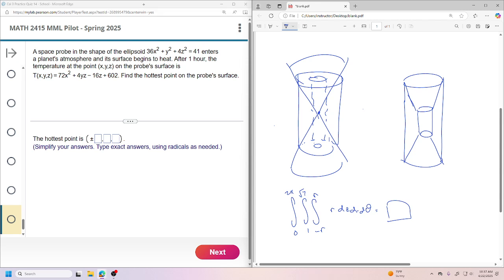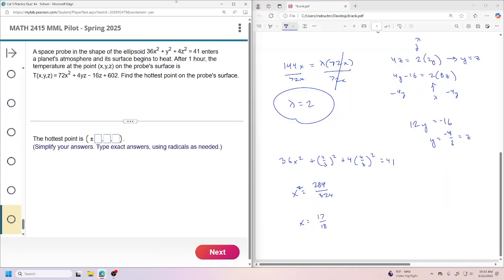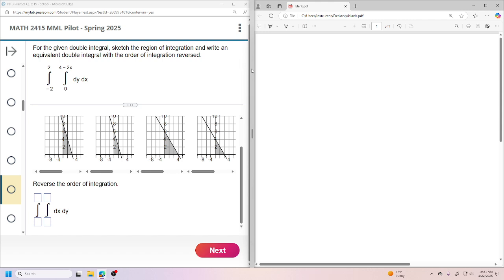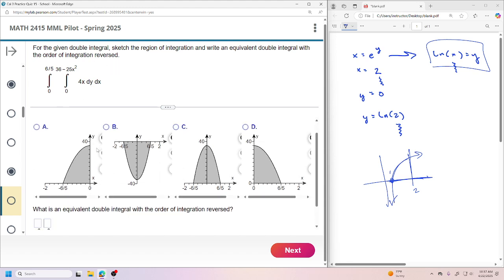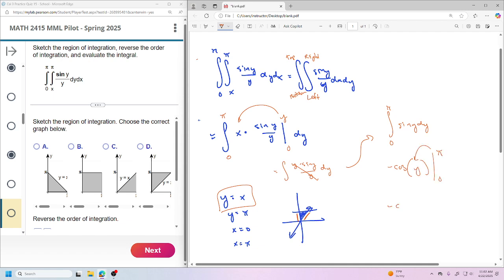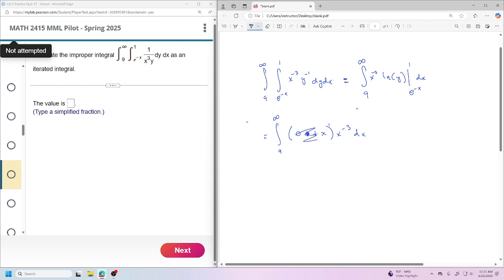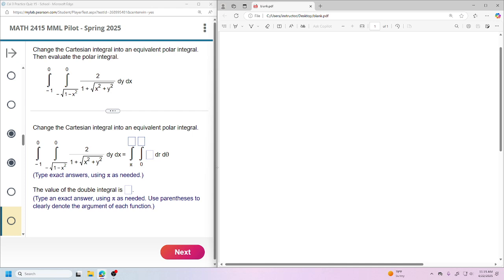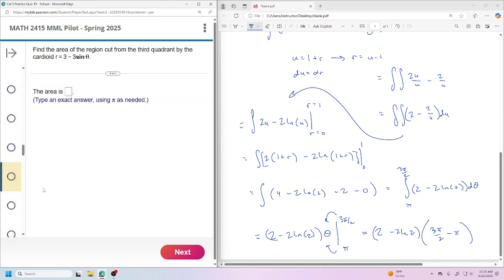Cal 3 Lecture 4/22/25